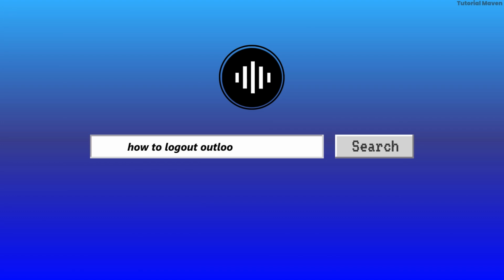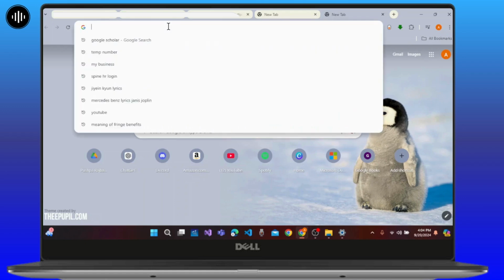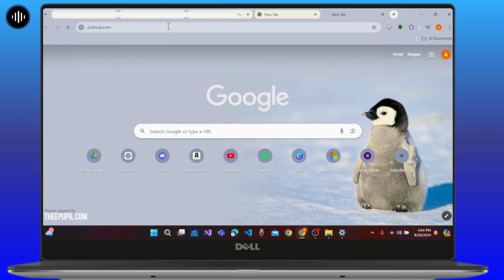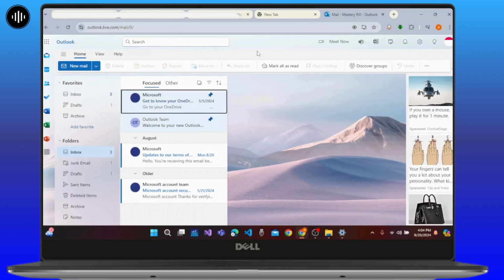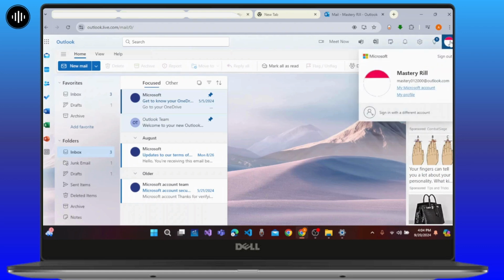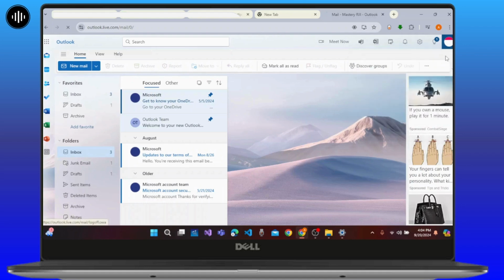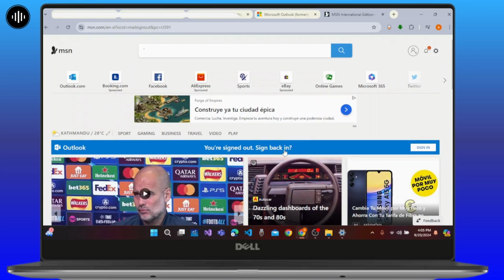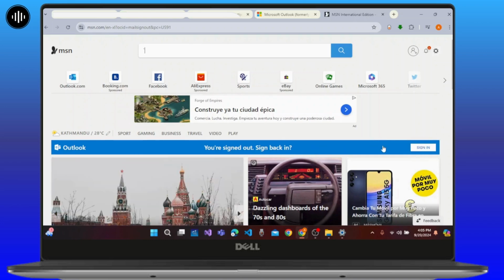Outlook Logout | Outlook App Log Out Help | Outlook Account Sign Out Microsoft Outlook App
Learn how to quickly and easily log out of the Outlook app in this step-by-step tutorial. Whether you're using Android or iPhone, we'll guide you through the process of signing out of your Microsoft Outlook account.

In this video, you'll discover how to sign out from the Outlook app, including how to log out of Outlook on both Android and iPhone devices. This is perfect if you need to manage multiple accounts or secure your device.

Timestamps:
0:00 Introduction
0:10 Step 1: Accessing Your Account Settings
0:25 Step 2: Logging Out from Outlook
0:47 Step 3: Confirming the Sign Out